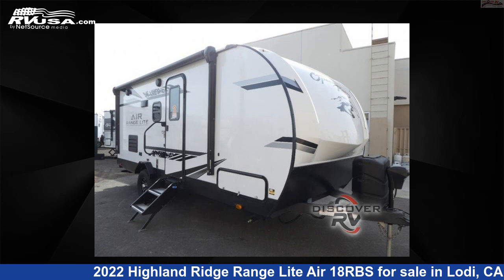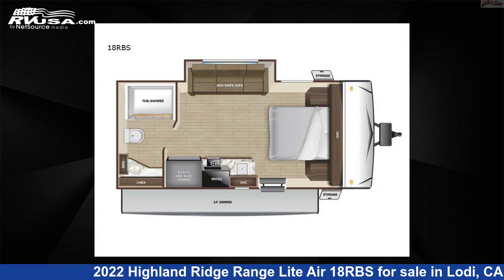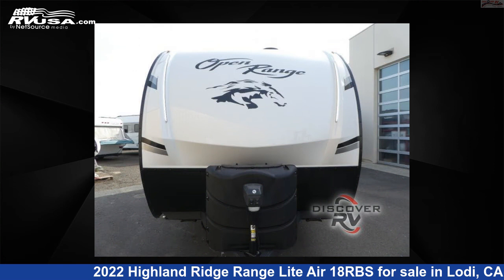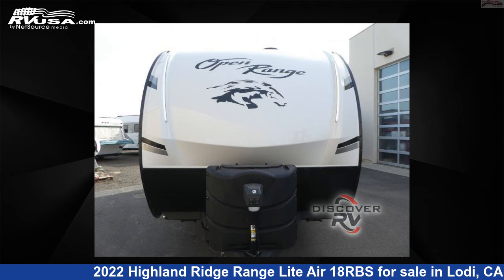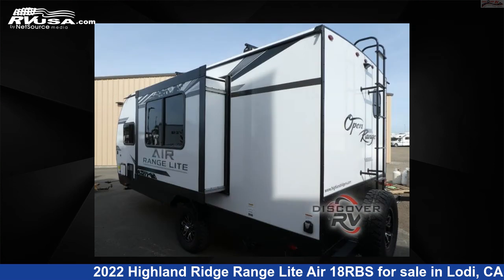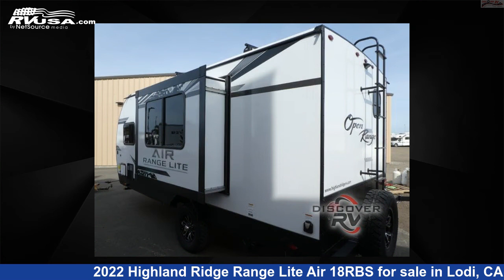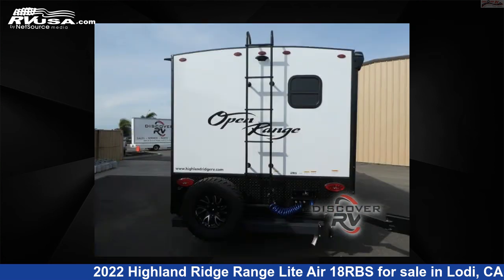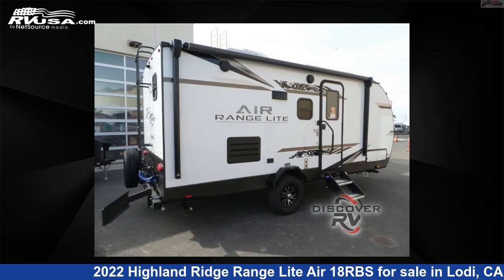Phenomenal 2022 Highland Ridge Range Lite Air Travel Trailer RV For Sale in Lodi, CA | RVUSA.com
This 2022 Highland Ridge Range Lite Air 18RBS is a Travel Trailer RV. It is located in Lodi, CA 95242 and is offered for sale by Discover RV. This New Highland Ridge Is 22' 0" in length and features 1 slideout, sleeps 4, Slideout, and 55 gal fresh water capacity. The floorplan layout of this Travel Trailer features Front Bedroom, Rear Bath.

Discover RV is a dealer for brands like: Heartland, Highland Ridge, Starcraft and offers the following rv services: Parts/Accessories, Service. They stock rv types such as: Class A, Class C, Fifth Wheel, Toy Hauler, Travel Trailer. For more information and pricing on this unit, To see all units available for sale by Discover RV,